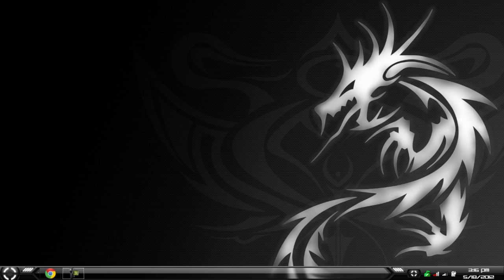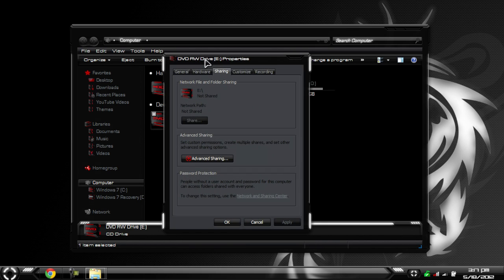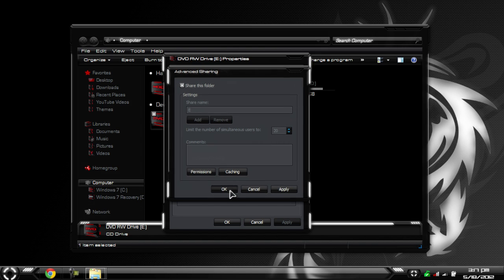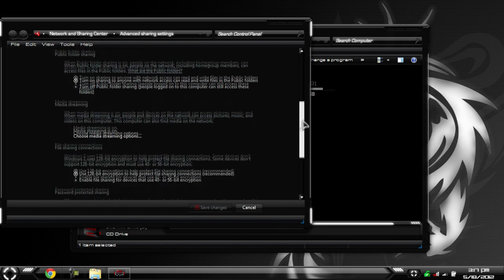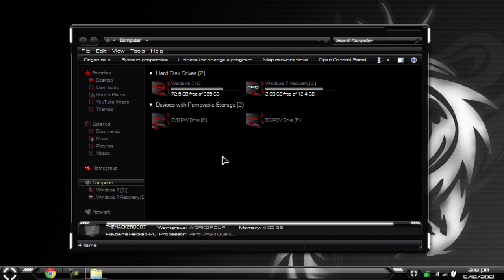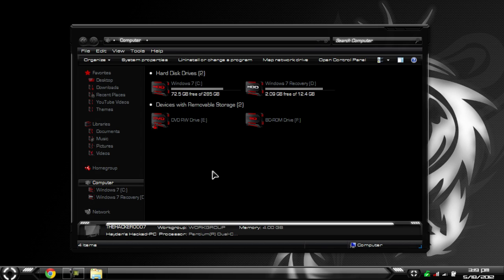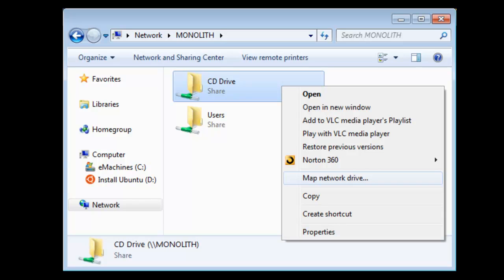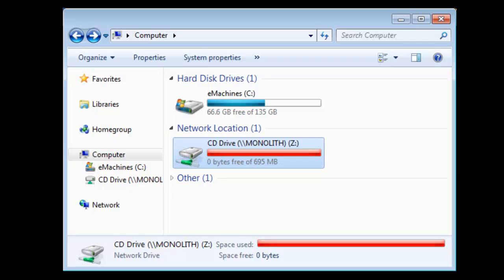How to Share CD & DVD Drives Over the Network on Windows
THUMBS UP!